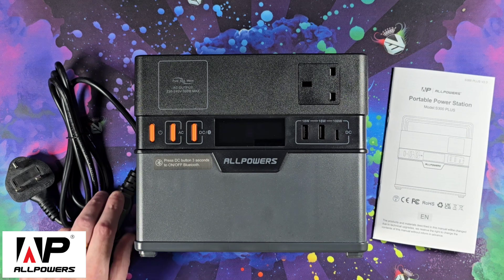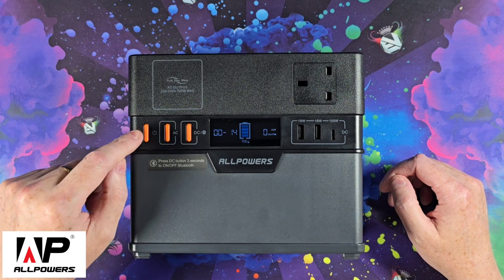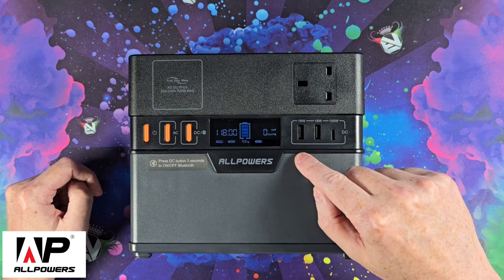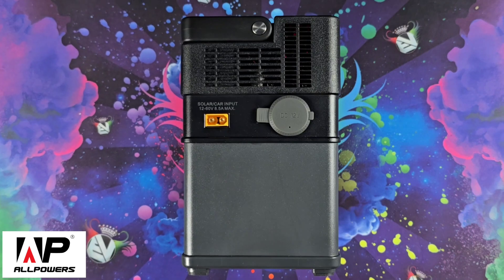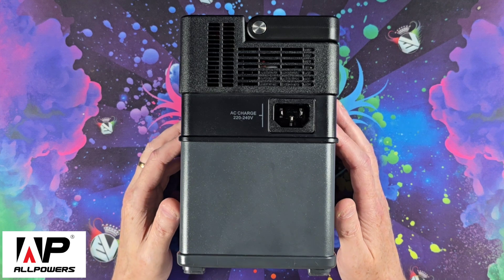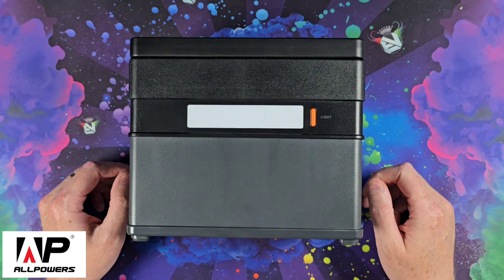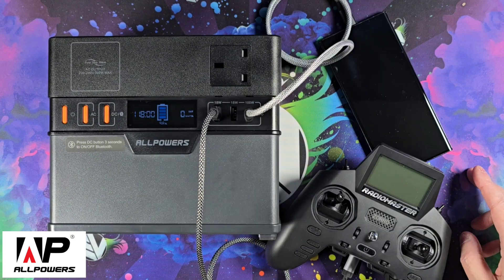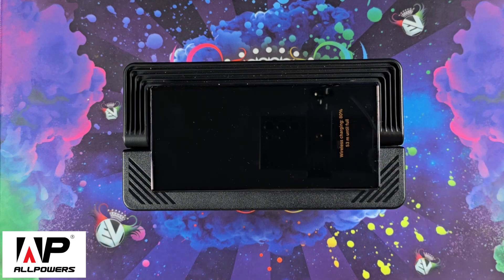Allpowers New S300 PLUS - I charge just about anything while I'm flying with this portable generator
Charging my fpv lipos, drone batteries, mobile phone, tablet, remote controller and more while I'm flying or travelling with this portable generator from Allpowers. The S300 PLUS.

S300+ and solar panel.